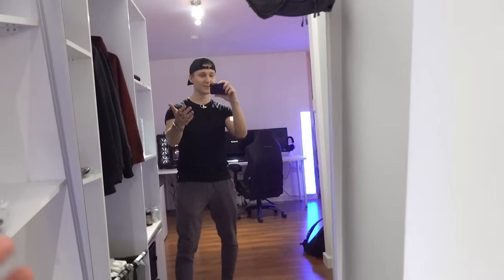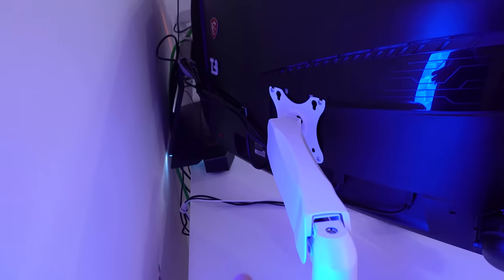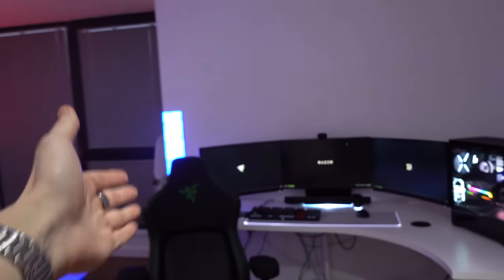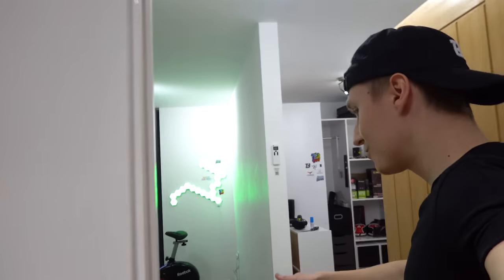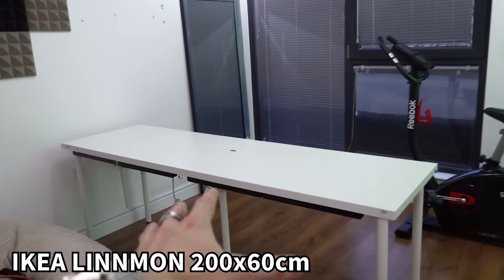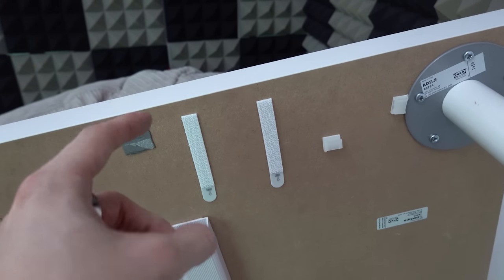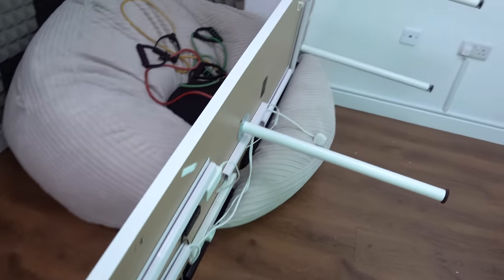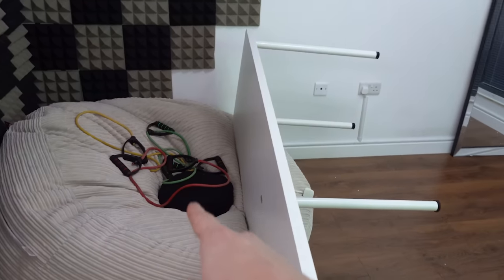I'm so happy I did this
I've been debating whether or not to move my desk setup over to my bedroom and I've finally gone ahead and done it - couldn't be happier with it! (I did fix the cable management)

★ Timestamps ★
00:00 Intro
00:17 a new chapter
03:33 office tour
04:28 my previous desk
06:20 the "home gym" xD
07:17 storytime with em

★ Useful links ★
✗ Useful cable management thingy on Amazon
✗ The Nanoleaf Canvas LED lights on Amazon

✗ Yeelight LED Strip 1S on Amazon
✗ Yeelight LED Bulb 1S on Amazon

✗ Razer Deathadder V2 Pro on Amazon
✗ Razer Basilisk Ultimate on Amazon
✗ Mouse Mat on Amazon
✗ Keyboard on Amazon
✗ Elgato Stream Deck on Amazon
✗ Wireless Headset on Amazon
✗ My Desk on Amazon
✗ RGB Soundbar on Amazon
✗ Seirin Mini Microphone on Amazon
✗ Ringlight Razer Kityo Webcam on Amazon
✗ Nanoleaf Canvas LED lights on Amazon

🔊 Music Credit